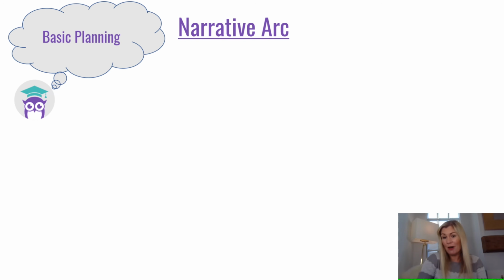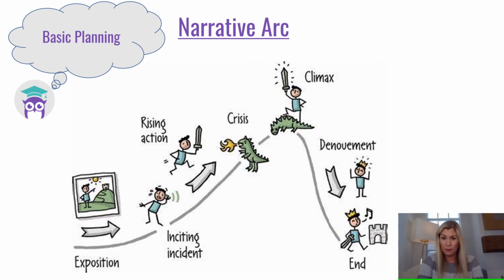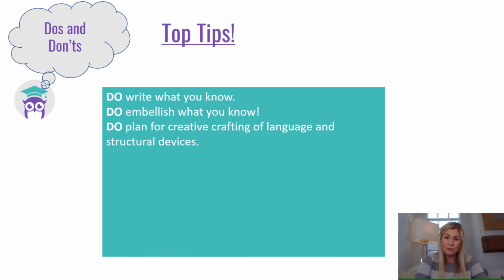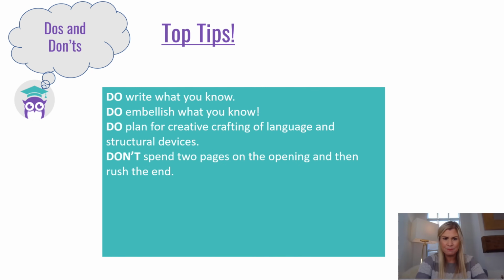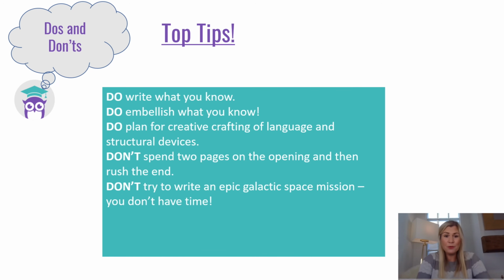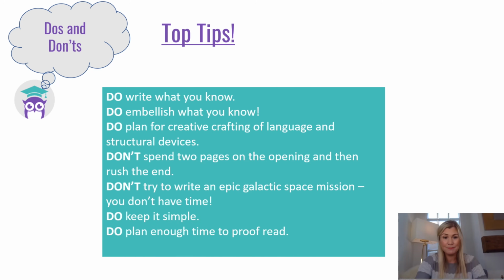GCSE Imaginative Writing Planning with Miss Adams Teaches...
GCSE Imaginative Writing Planning  with Miss Adams Teaches English Language. This video explains why planning  is important and gives you a basic 4 part narrative structure to work to with a modelled example.
This is part of a series of videos to support the GCSE imaginative writing tasks.